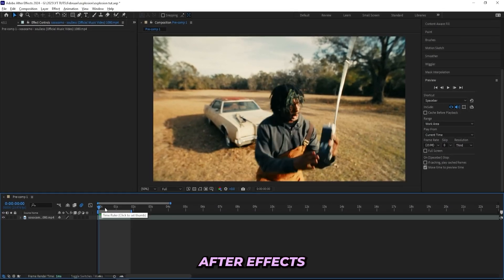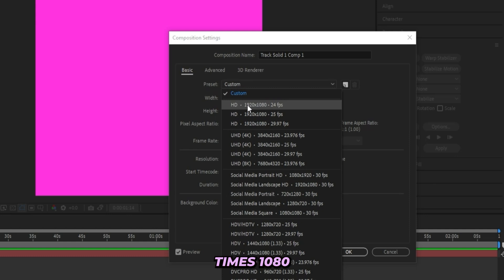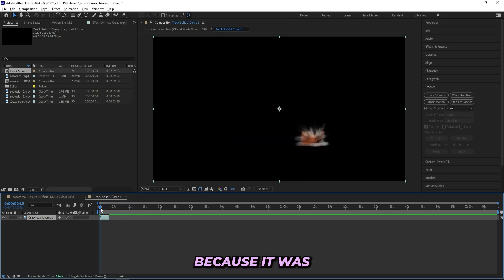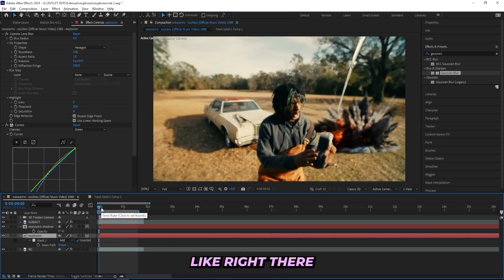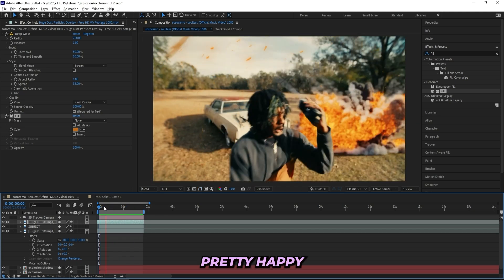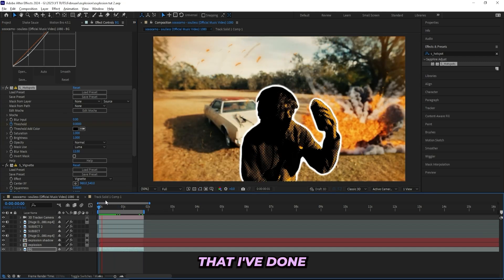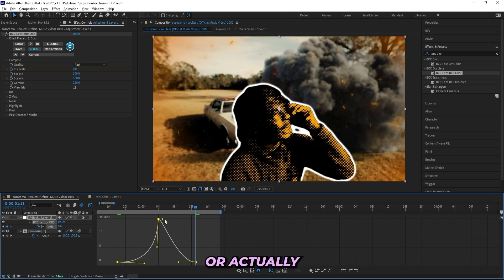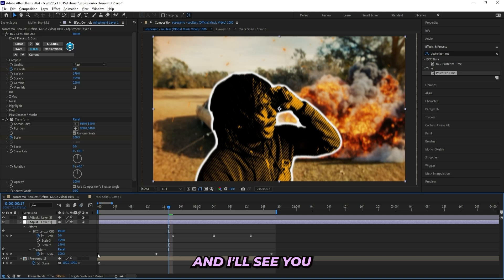How I Created My MOST INSANE Effect Ever! (After Effects Tutorial)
. ULTIMATE VFX KIT🧊

In this tutorial you will learn how to create a realistic explosion with some stylized fxfor your next music video in after effects